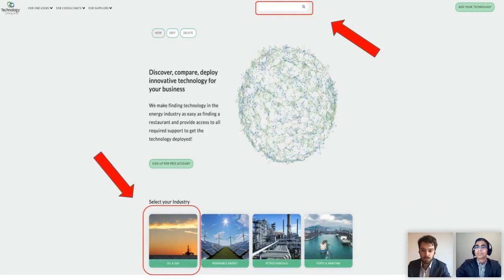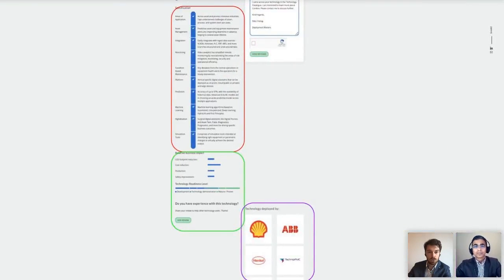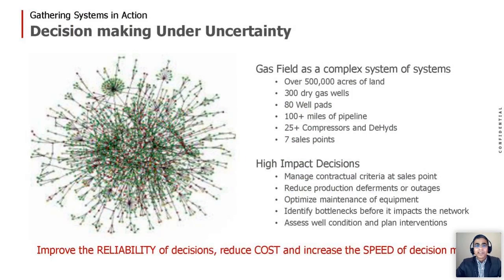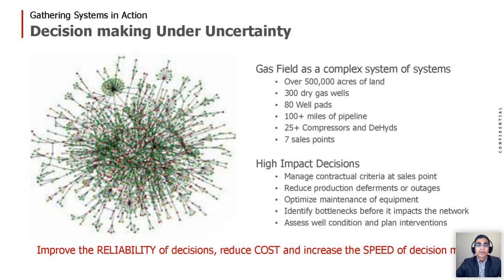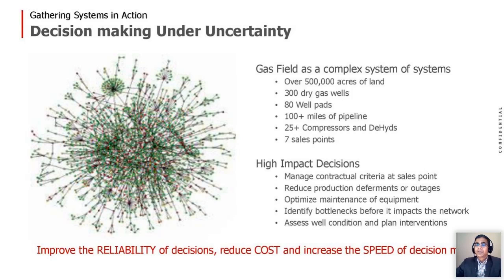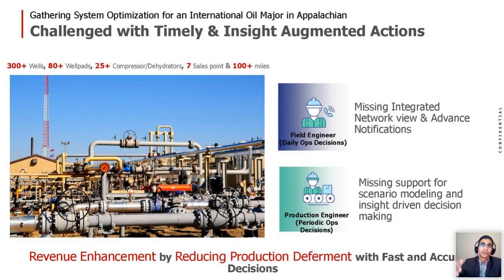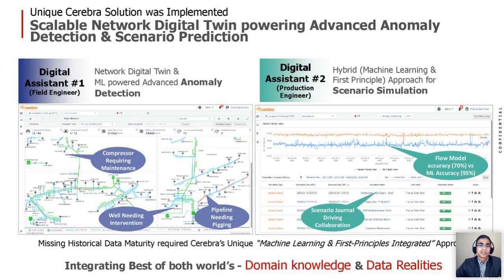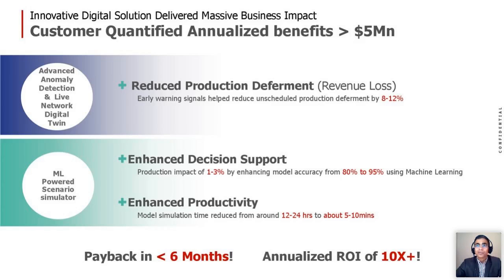Webinar | Flutura's Digital Oil Field 4.0: Cerabra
In this webinar, we took a look at "Cerebra", an AI-tuned IoT that rapidly integrates operations data, generates actionable insights and informs operators to make real-time decisions. This solution activates field intelligence by collecting data from people, processes and assets to produce real-time insights.

ABOUT TECHNOLOGYCATALOGUE.COM